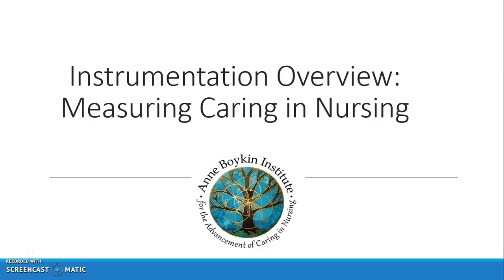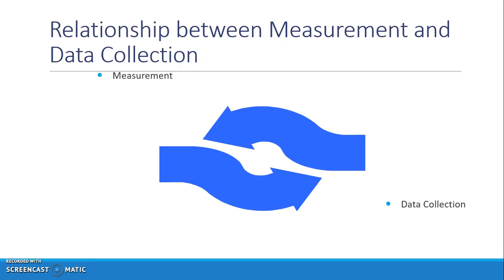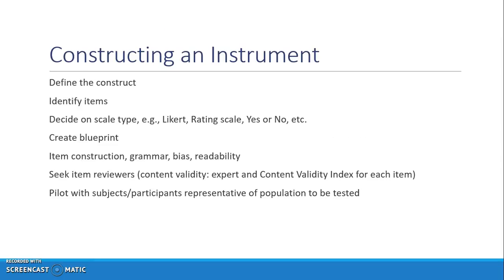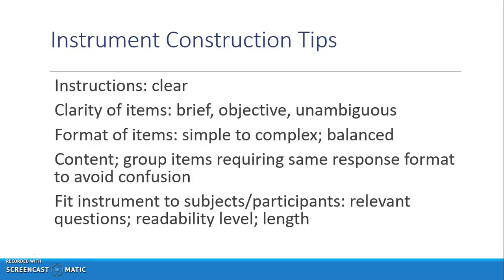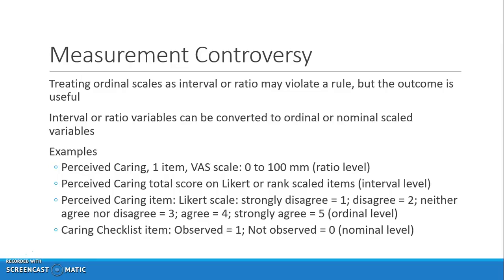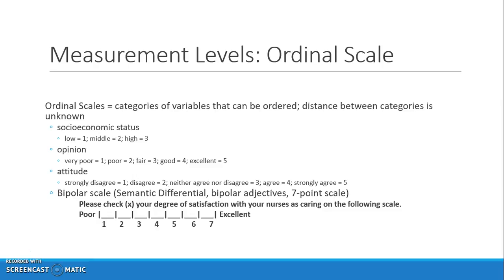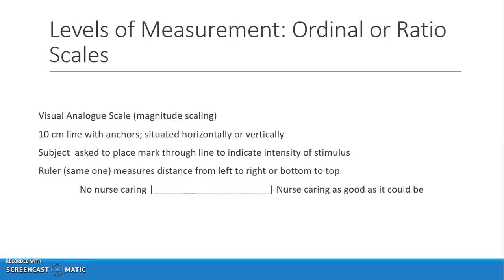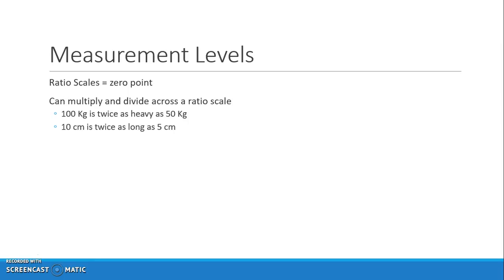Measuring Caring in Nursing Series: A. Instrumentation Overview – Part 1 (Z. Wolf)